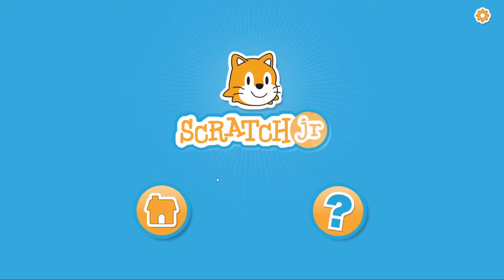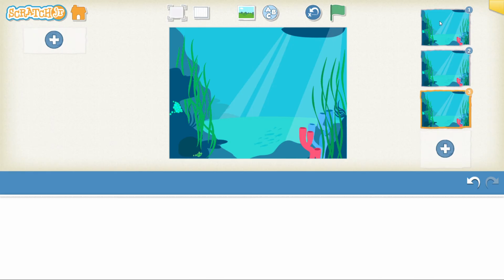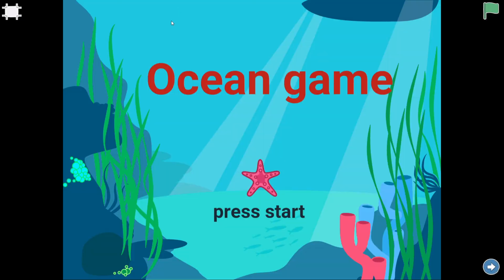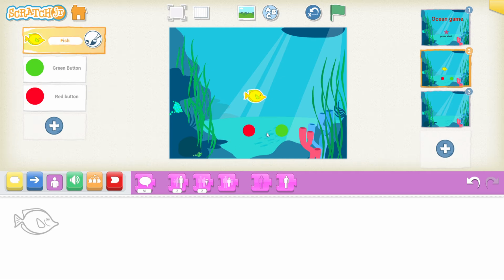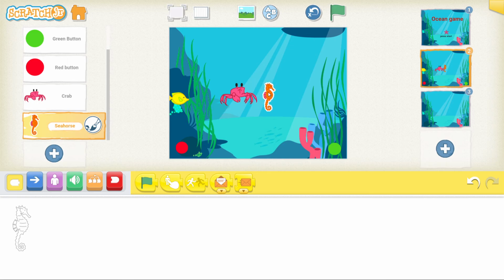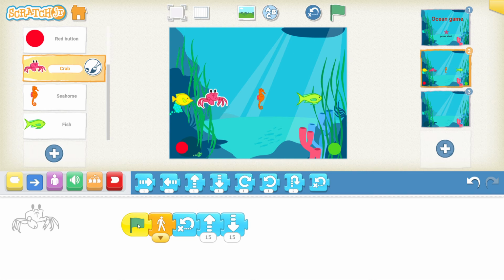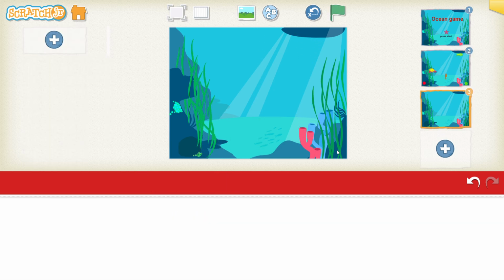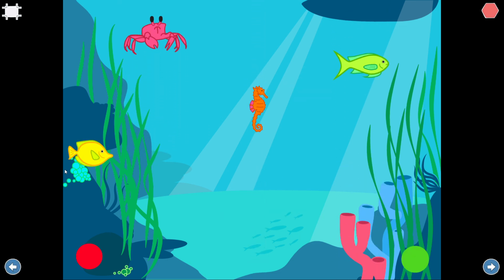Ocean game Mobile